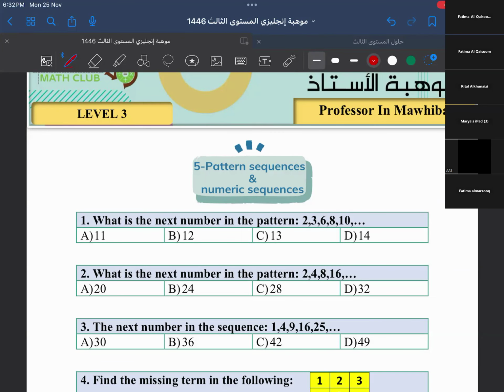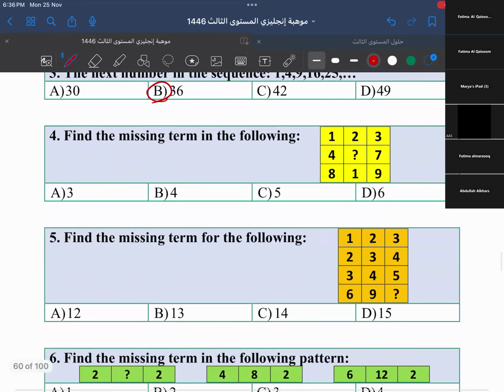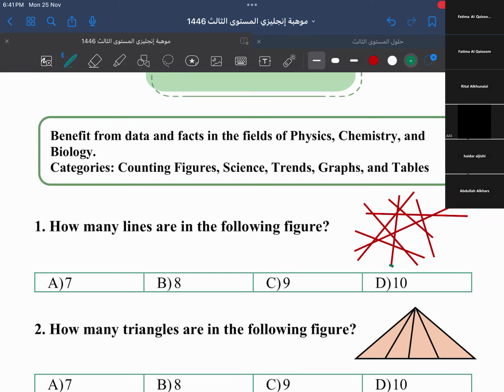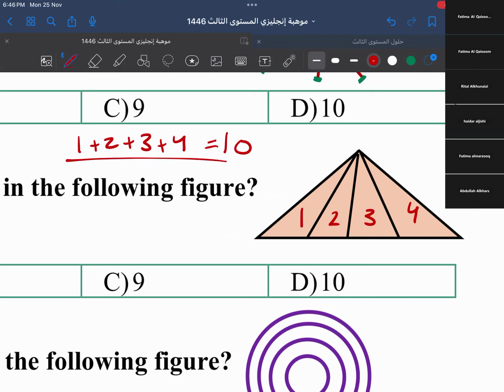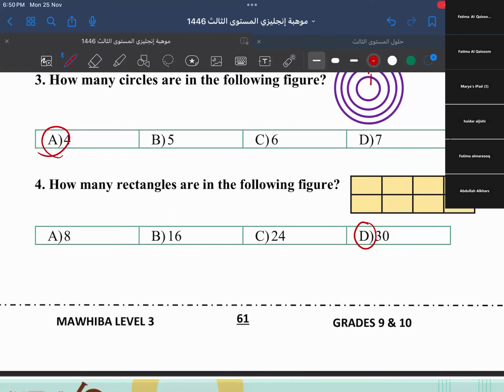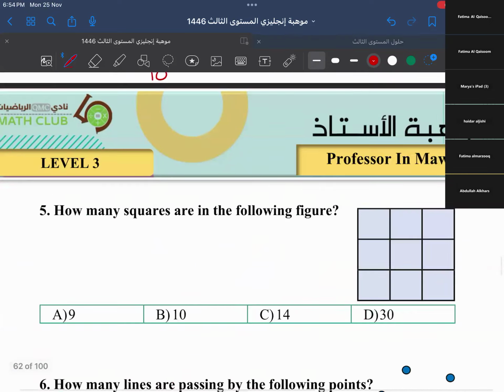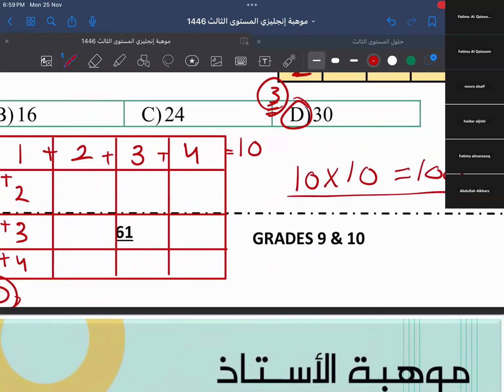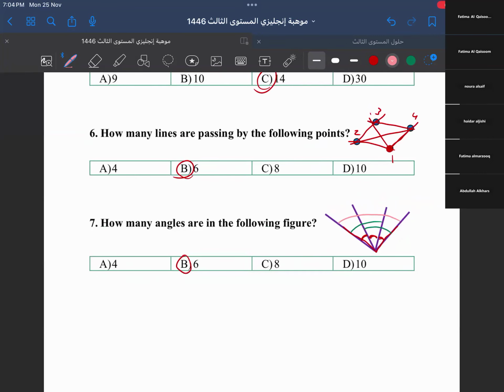Patterns & Counting Shapes , Mawhiba Level 3, Seven day V(1/3)